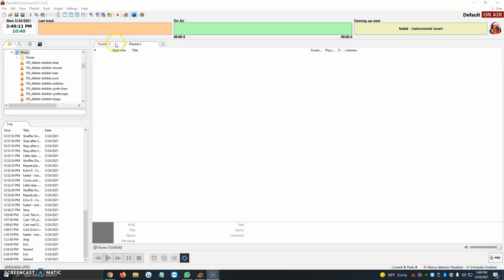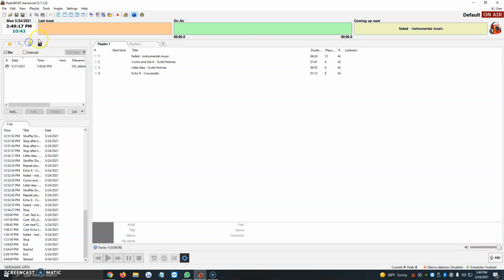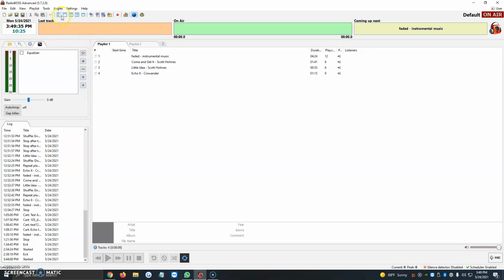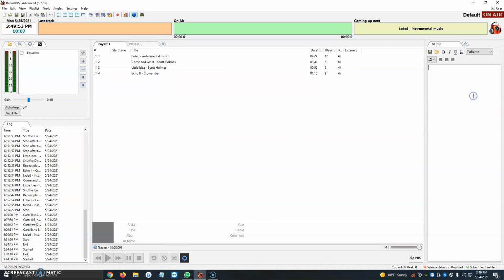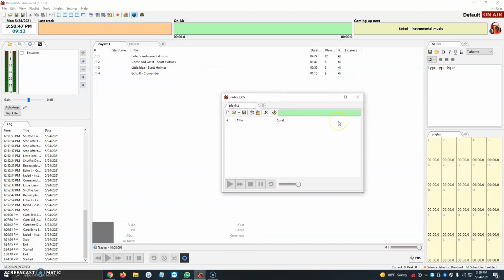How To Add More Work Stations To RadioBoss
Streaming Services Radio - INTERNET RADIO HOSTING
Create Your Own Internet Radio Station: